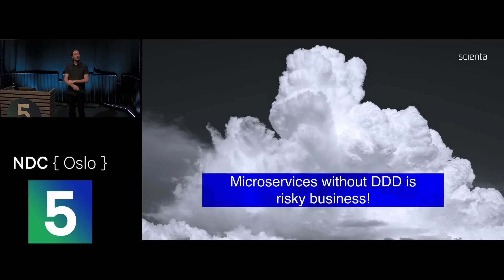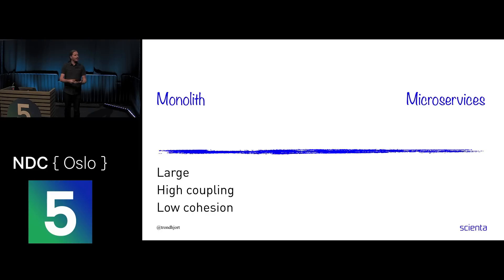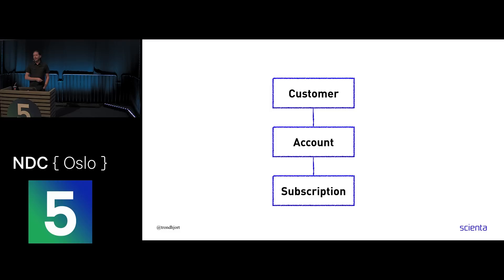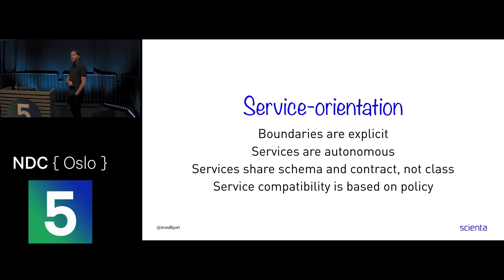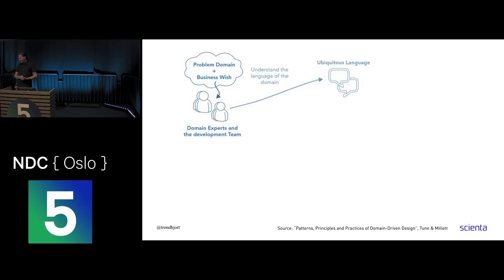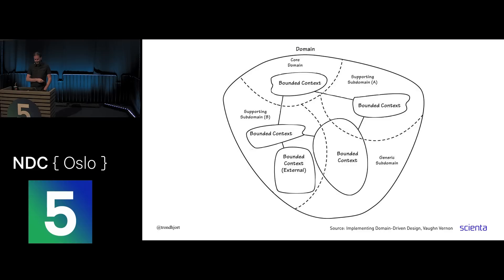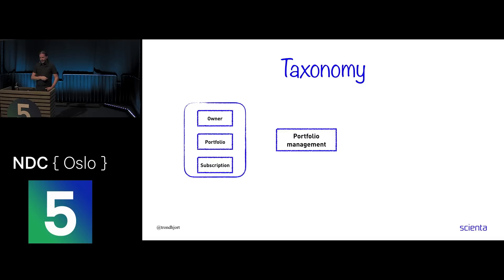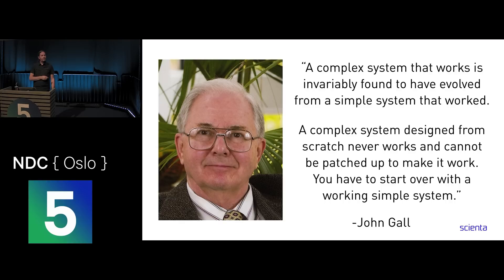Microservices without DDD is risky business! - Trond Hjorteland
Just about everyone is doing microservices these days, at least that's what they're claiming. Microservices is the new black! But, how well are they really doing? When breaking things up there is a risk of ending up in the same rut as SOA did a decade ago, in effect creating distributed monoliths. So, is it at all possible for anyone to reach the promised land consisting of autonomous, cohesive, and loosely coupled services?

My claim is that it is doable, but not without some up-front modelling under the guidance of Domain-driven Design concepts like "bounded context", "core domain", "ubiquitous language" and “aggregates”. Distilling the domain, drilling deep into the core business concepts, and breaking it up into isolated and protected contexts will take you a long way. Add some business capability modelling and service-orientation into the mix, and you are halfway there. Use it as a map to guide you on the journey towards an orderly and robust distributed system, built by adding one MVP at the time in a low-risk agile manner.

This talk requires no previous experience with DDD, but it is advantageous if you are familiar with the challenges it attempts to solve, such as modularisation of unruly monoliths or managing a flock of microservices that make herding cats seem simple.